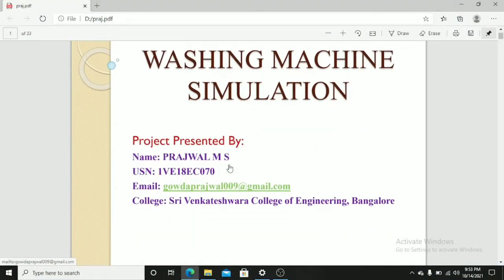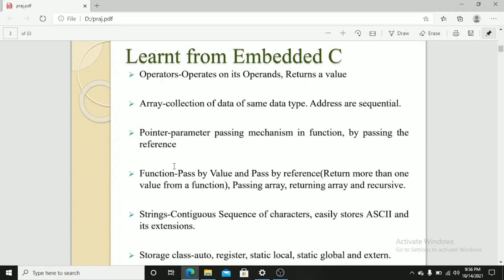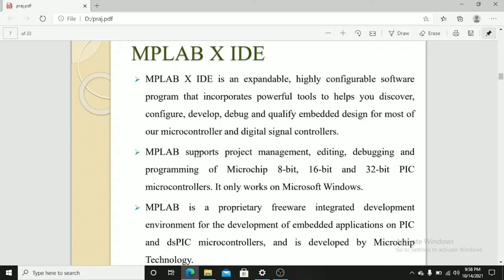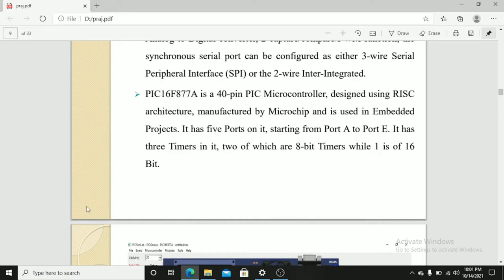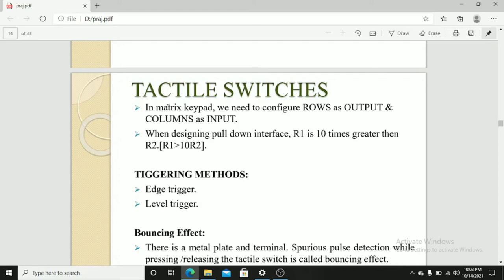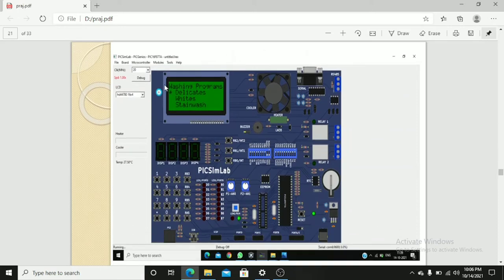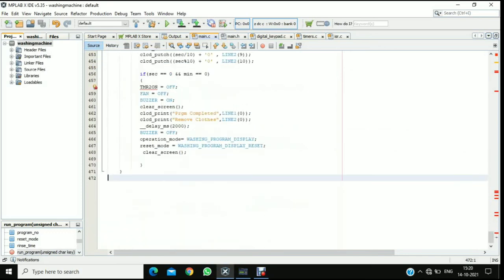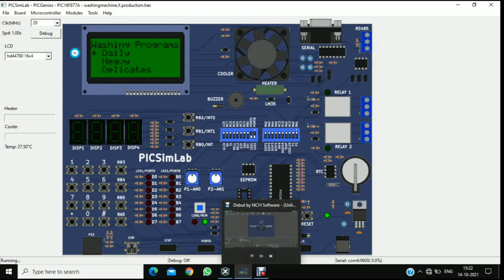Washing Machine Simulation Project Using MPLAB X IDE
Project developed during the Internship at @Emertex Information Technologies Pvt Ltd.
Name: Prajwal M S
USN: 1VE18EC070